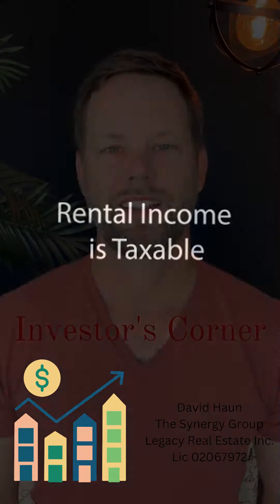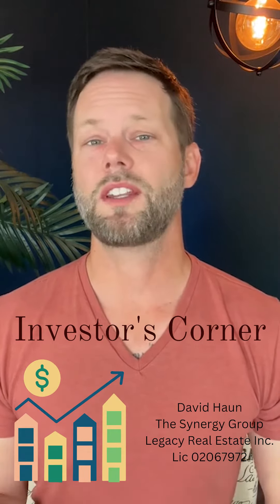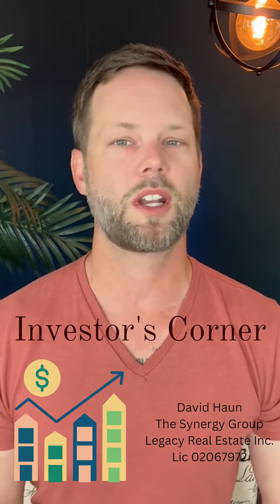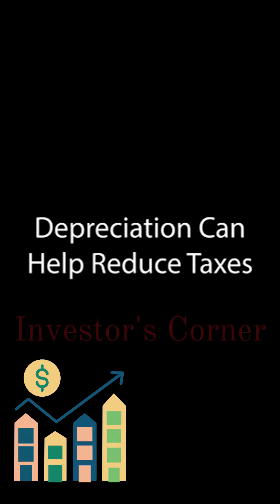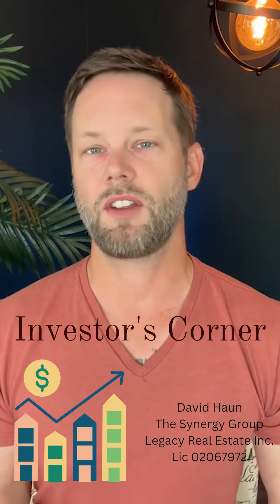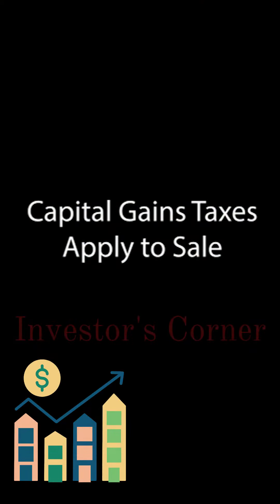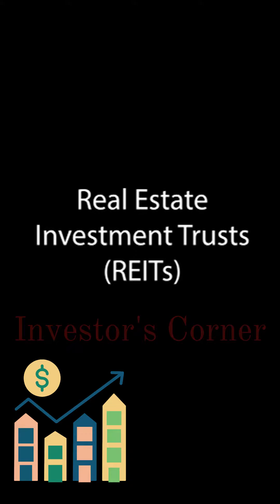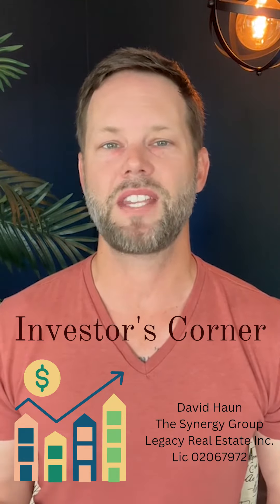Investor's Corner - Understanding the Tax Implications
Welcome to "Investor's Corner"! In this episode, we'll explore the crucial topic of understanding the tax implications of your real estate investments. As an experienced real estate agent, I know that being aware of tax considerations can significantly impact your investment returns. Join me as we discuss the importance of comprehending tax laws, deductions, and strategies related to real estate investments.

We'll cover topics like depreciation, 1031 exchanges, and passive income rules. By the end of this episode, you'll have a better understanding of how to optimize your tax benefits and maximize your profitability as a real estate investor. Don't miss out on this valuable information - tune in now and gain the knowledge you need to succeed!

David Haun
The Synergy Group
Legacy Real Estate Inc.